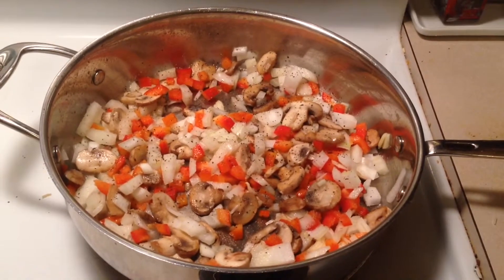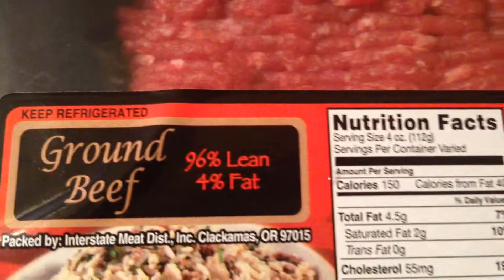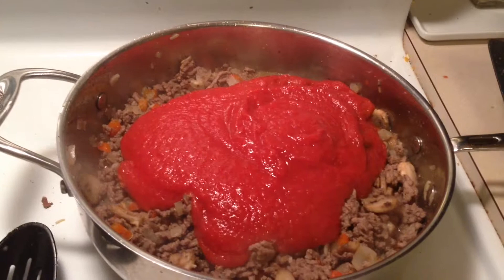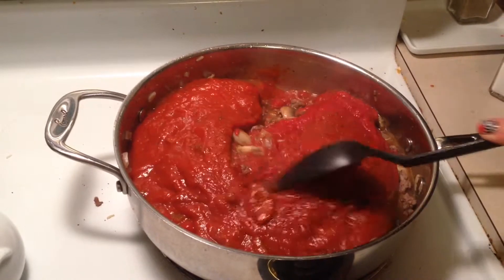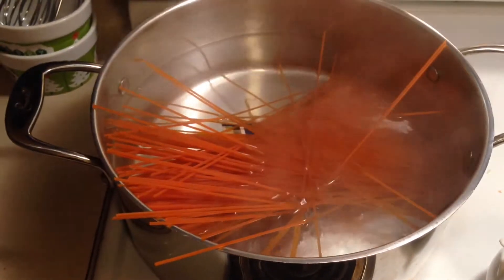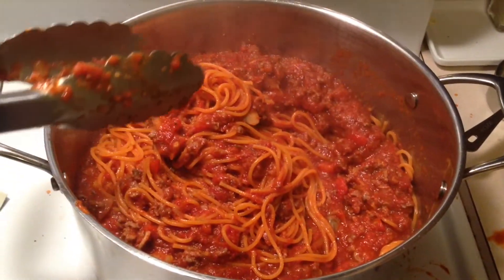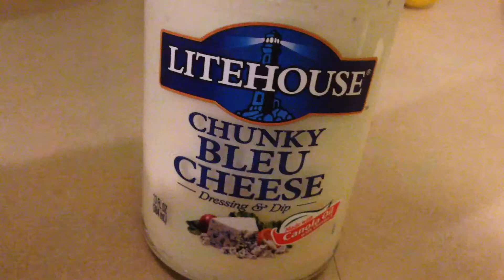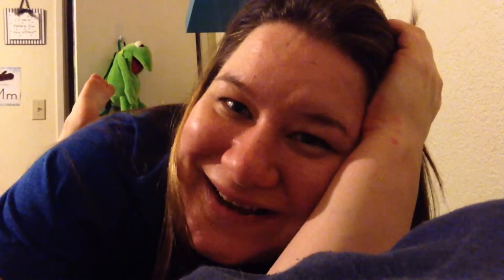I wasn't in the bathroom cooking spaghetti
Hello hello!! It's late... I'm thankful for spaghetti today... What smells bad in the bathroom angela? My hair smells good! I know who's having spaghetti for lunch tomorrow!!! Leftovers are awesome